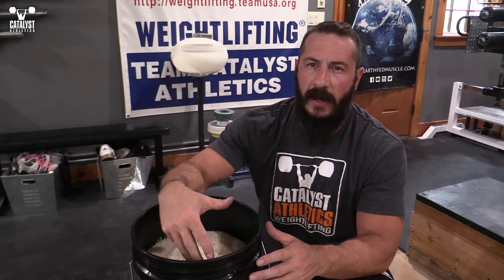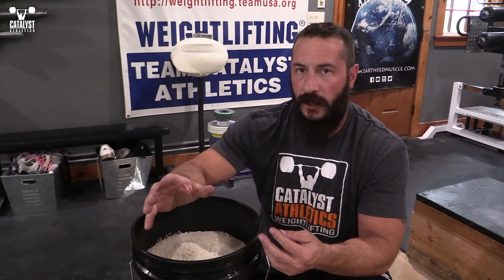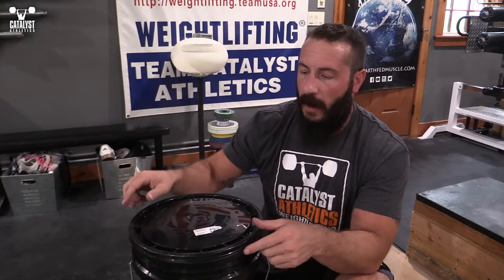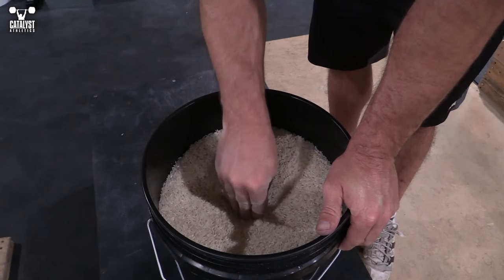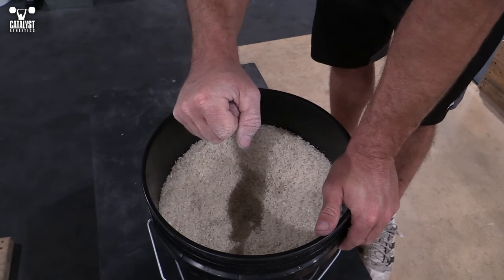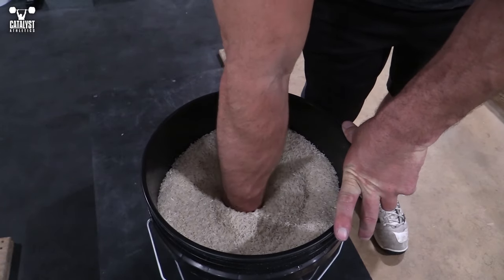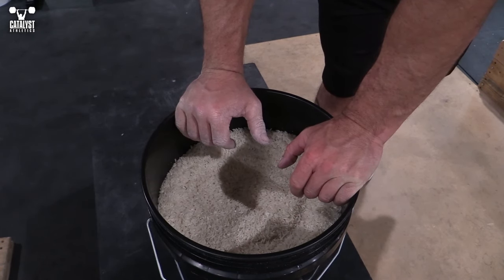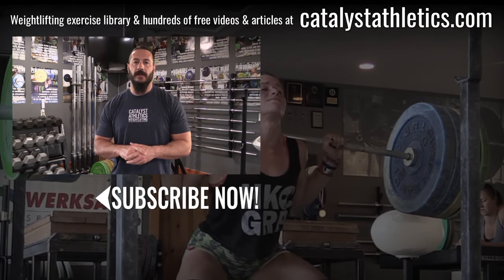Hand & Wrist Strength & Durability - Rice or Sand Bucket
Quick introduction to using rice or sand to strengthen your hands and wrists and keep them healthy for Olympic weightlifting.